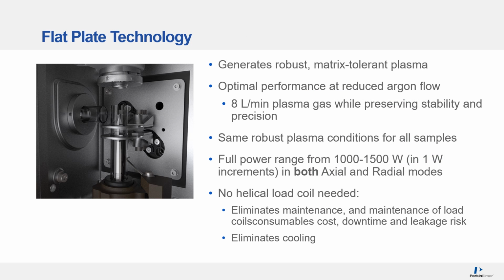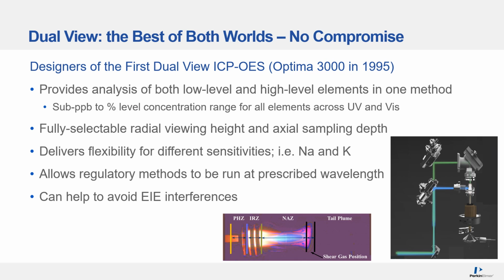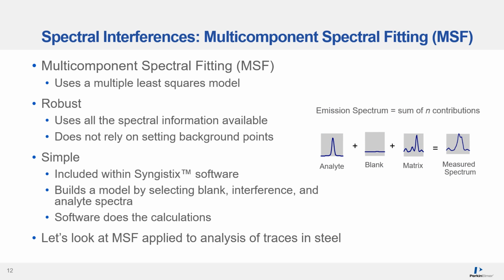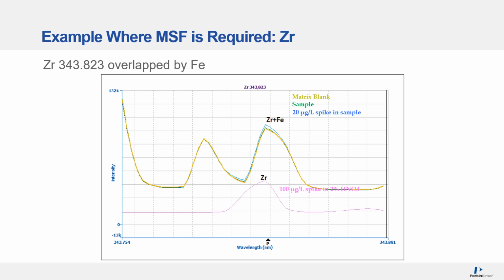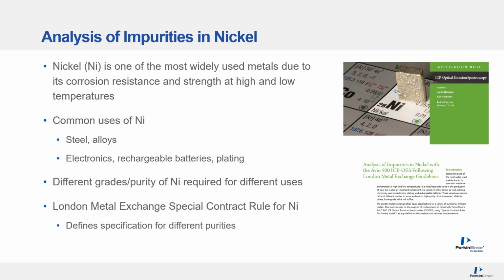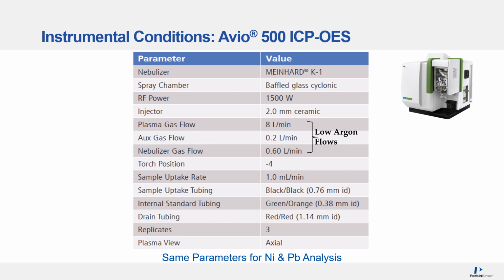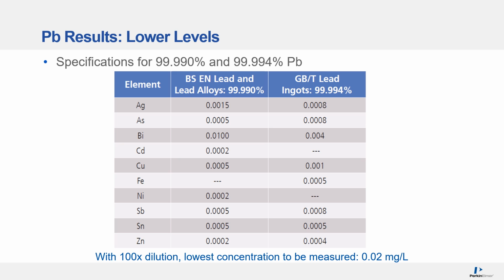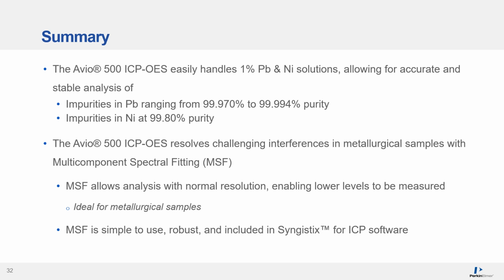Analysis of Impurities in Metals with the Avio® 500 ICP-OES